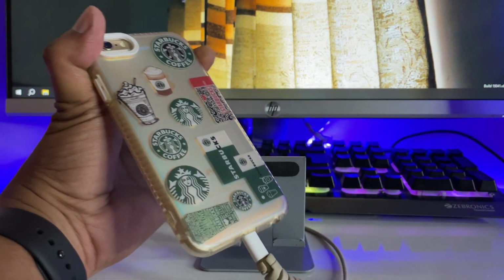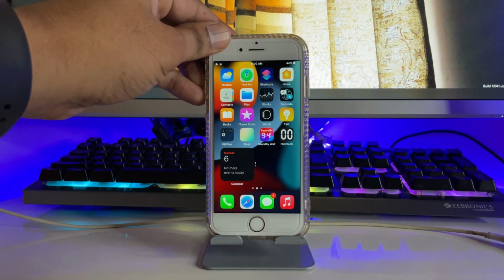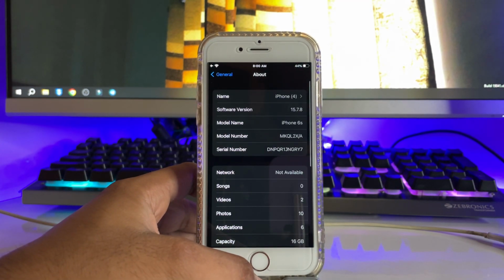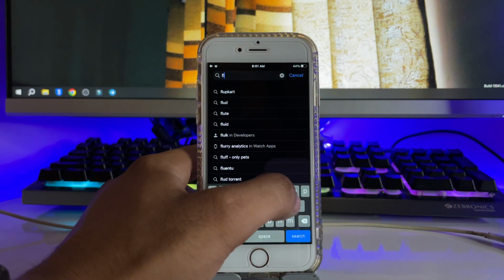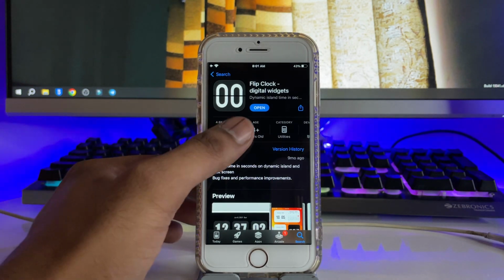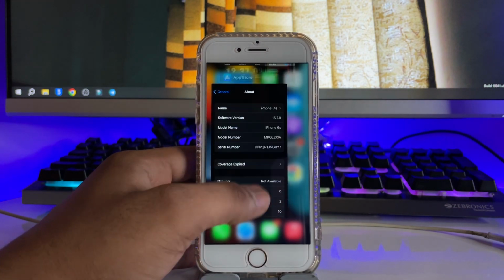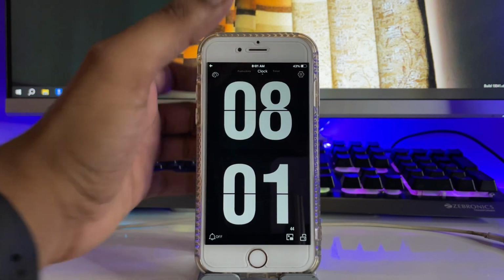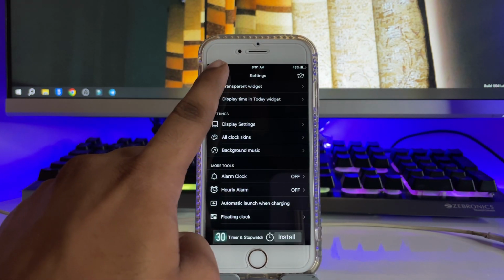Get Stand By mode in iPhone 6, 7, 8, X || How to install Stand By feature in iPhone 7